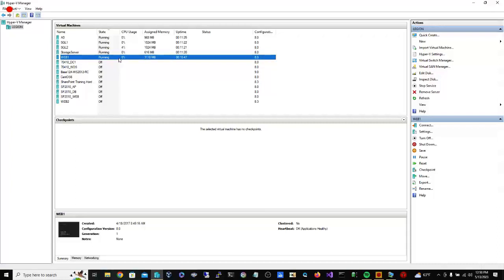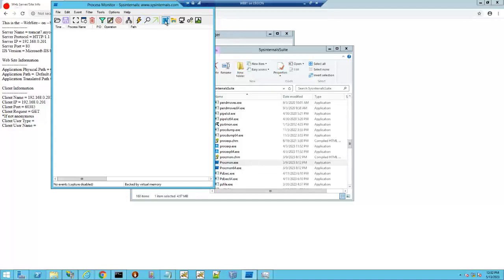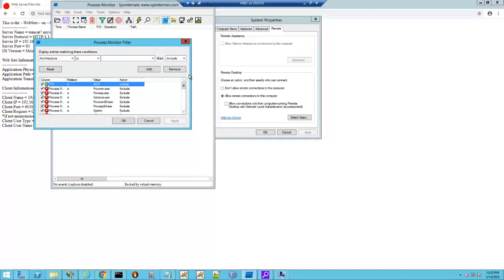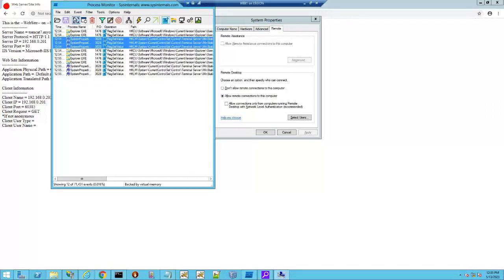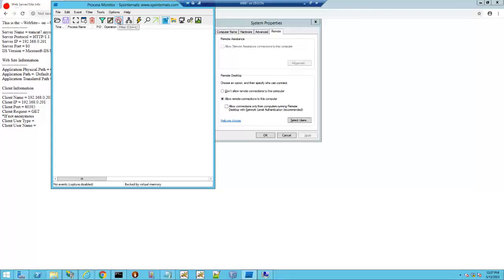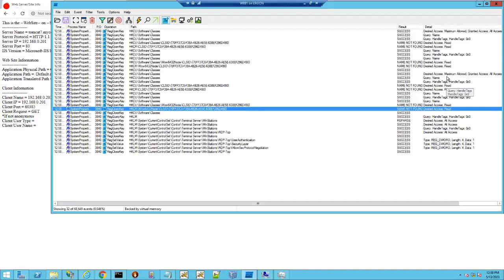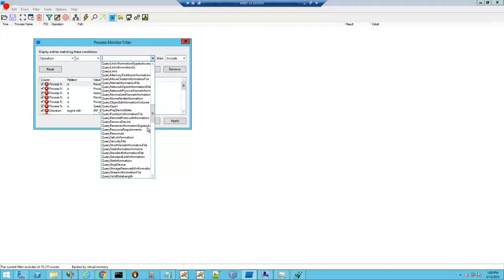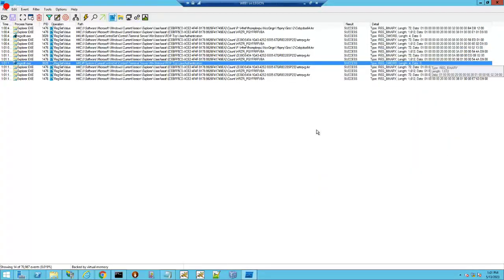SysInternals Process Monitor Registry Monitoring and Troubleshooting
I'm using SysInternals Process Monitor for monitoring Registry changes.  This is valuable when Troubleshooting install processes.